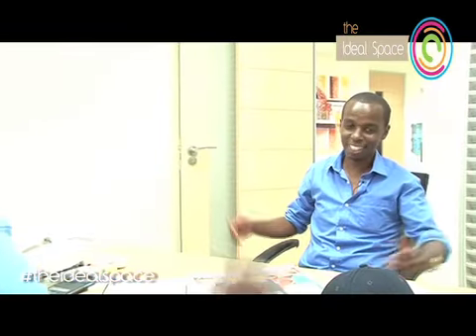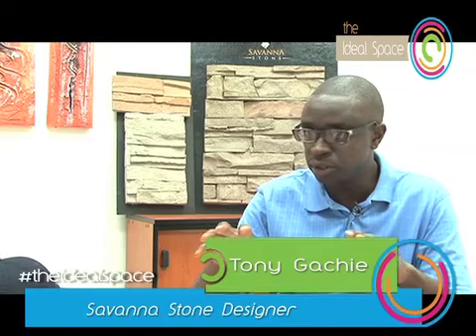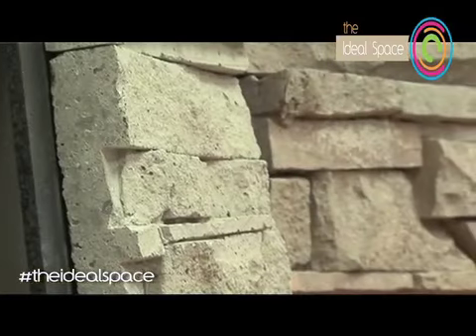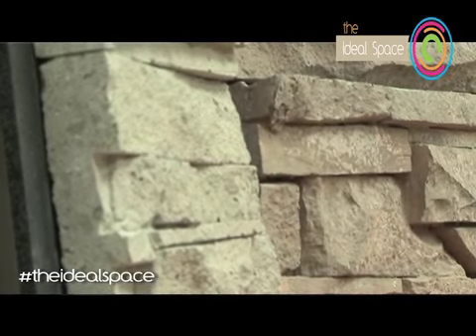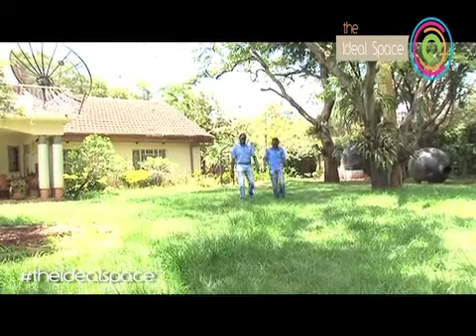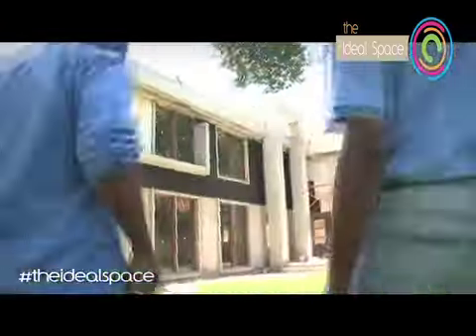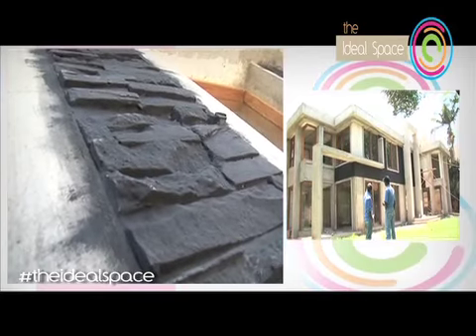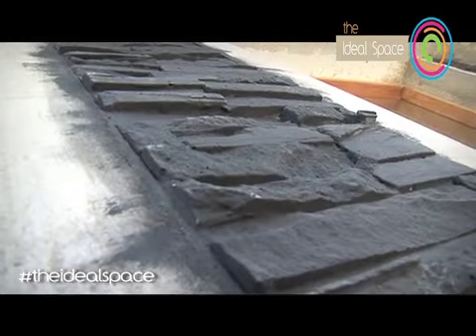Savanna Stone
Tony Gachie has specialized in creating a "Veneer stone" effect in just any room. He shares his techniques and ideas on how you can create one for your space.